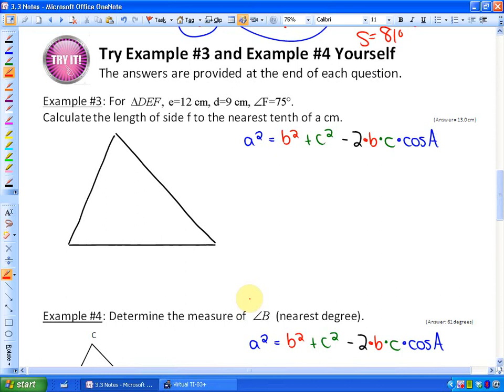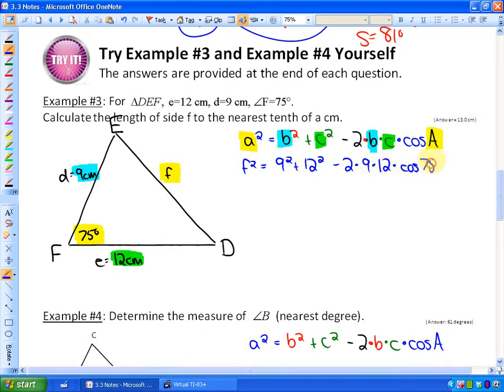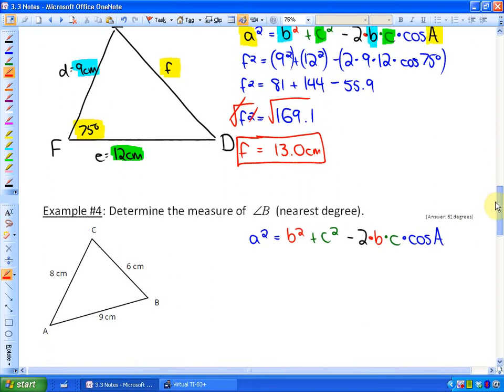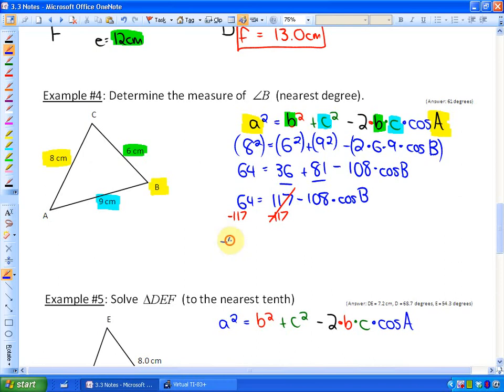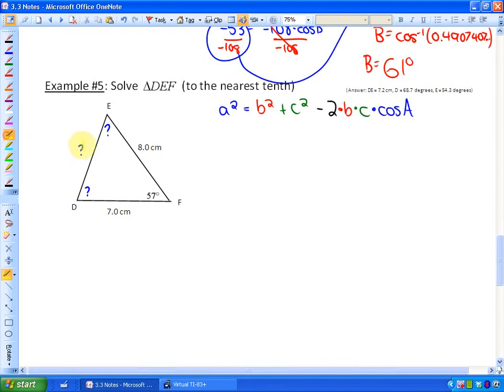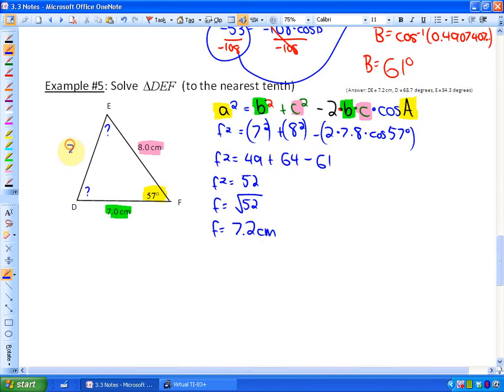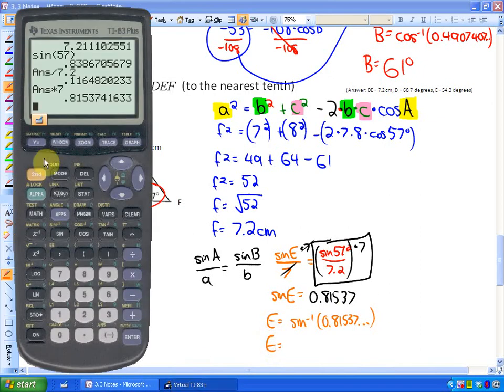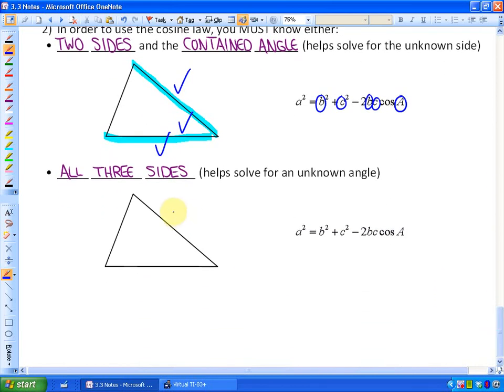3.3: lesson 2, examples #3-5 (The Cosine Law)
The Cosine Law